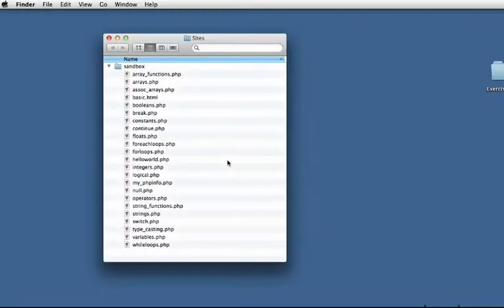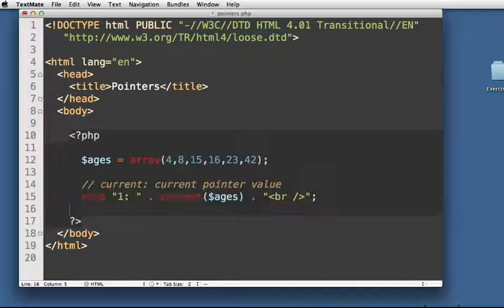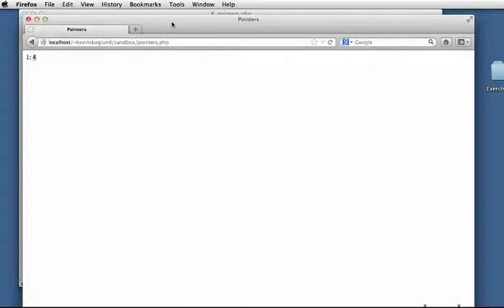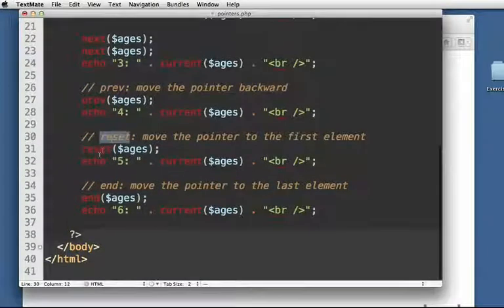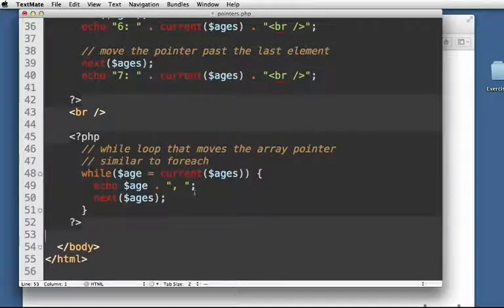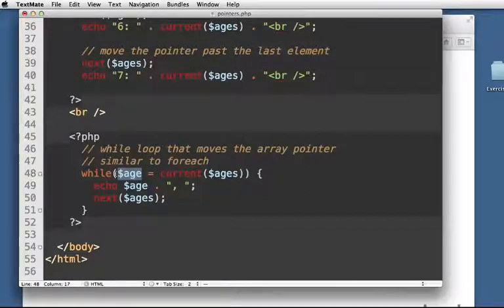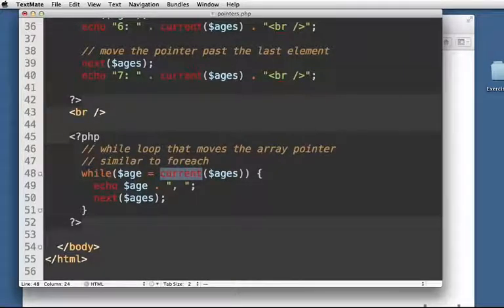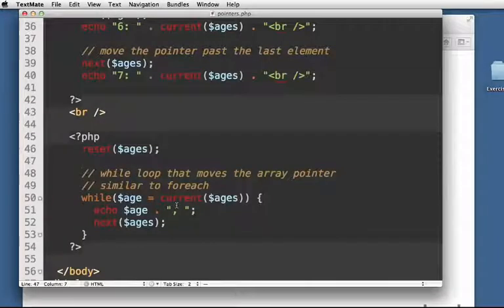06 Control Structures Loops Understanding array pointers